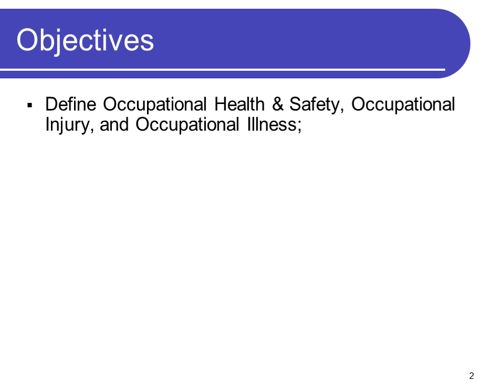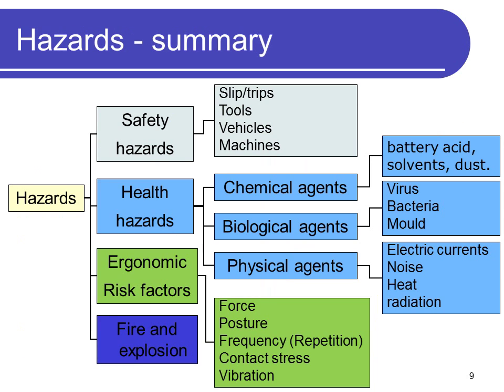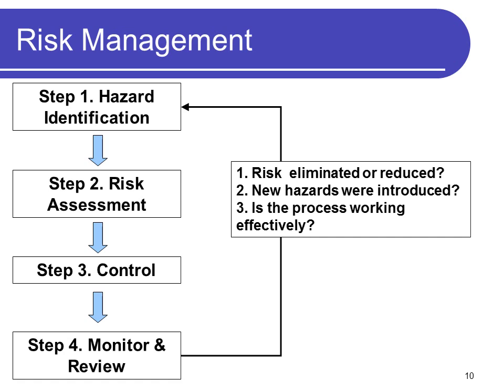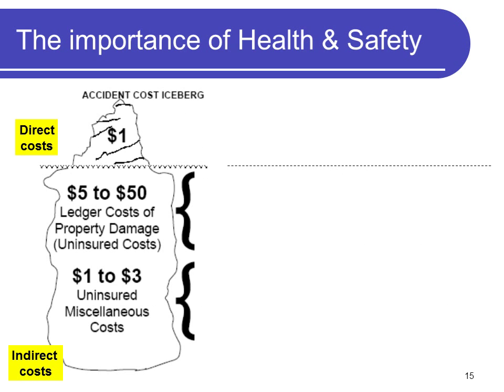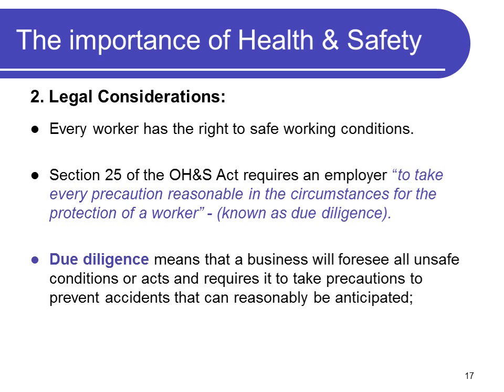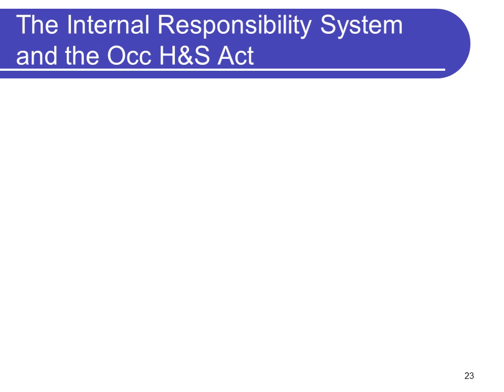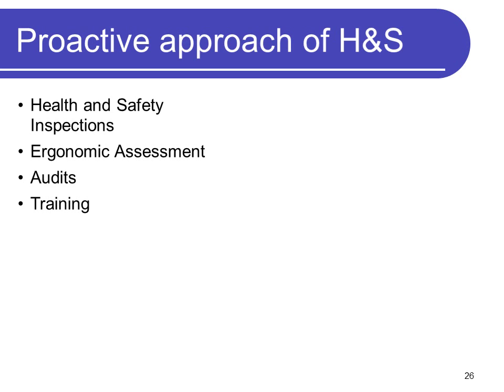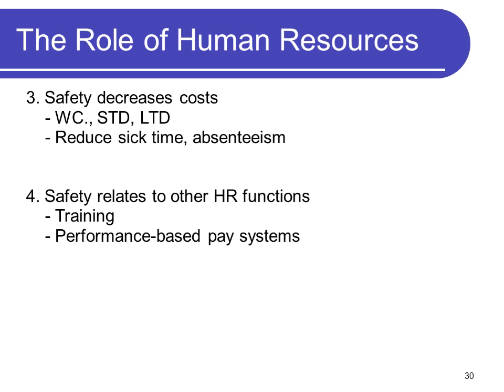CHRP Exam Occupational H&S Chapter 01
This is the Chapter 01 (out of 13) of the GB College - Occupational Health & Safety Course HSAF1002